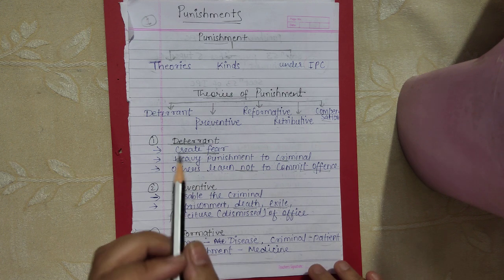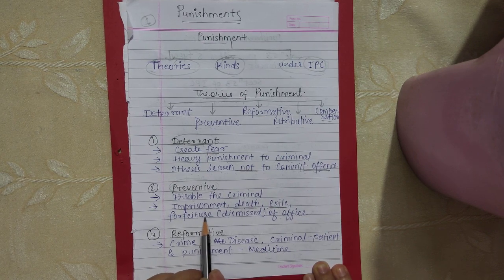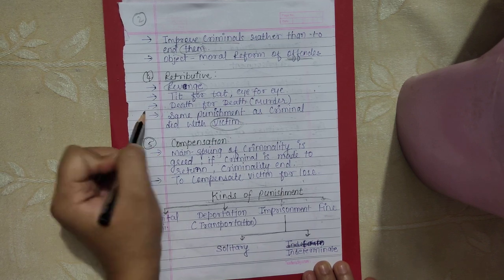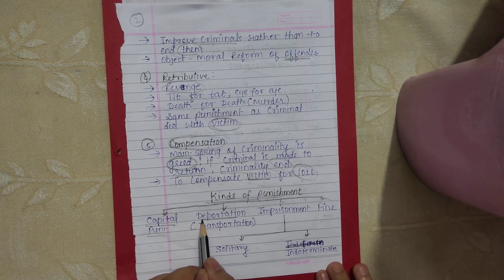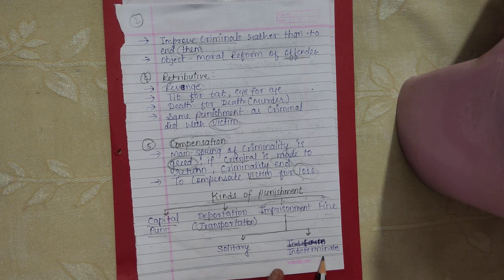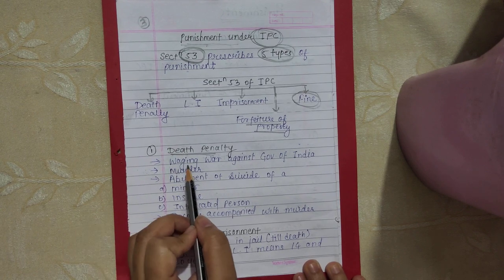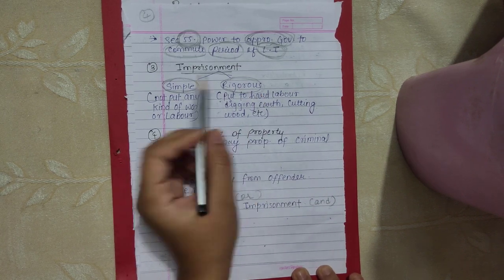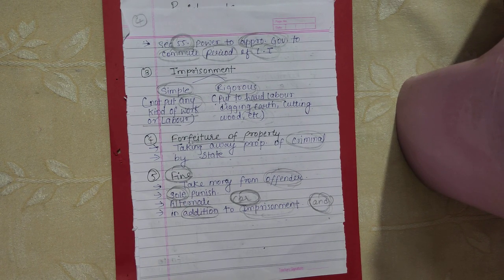10: Theories And Kinds of Punishments and Punishment given under Indian Penal Code, 1860